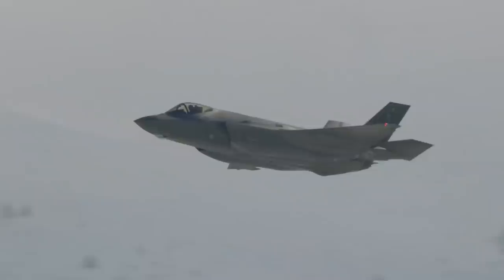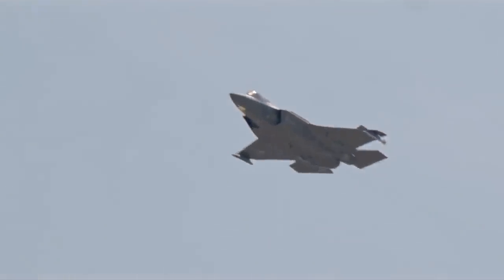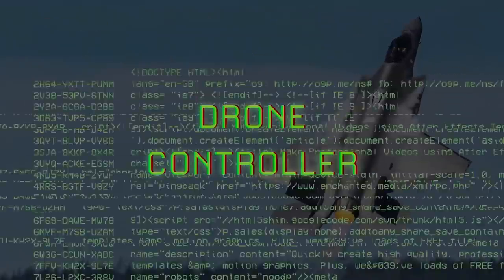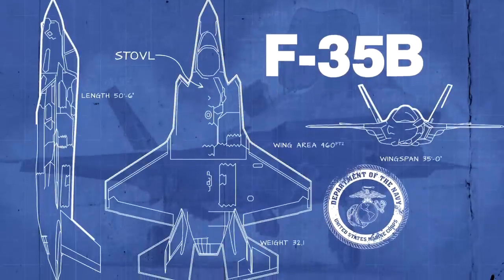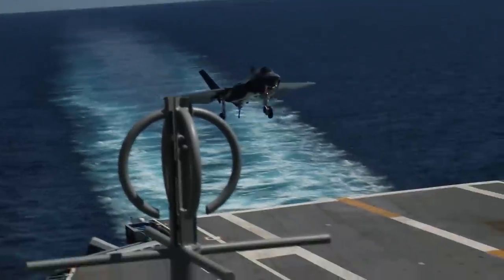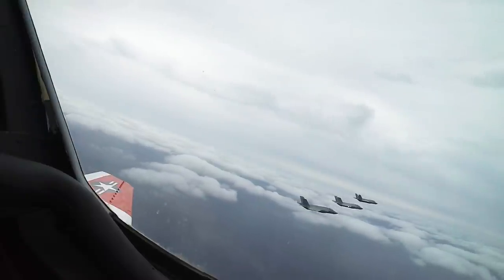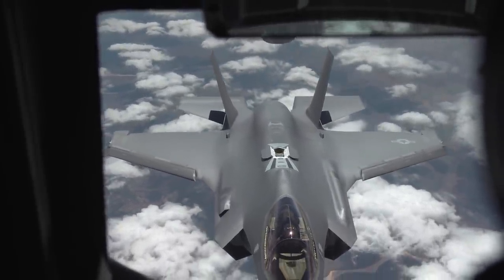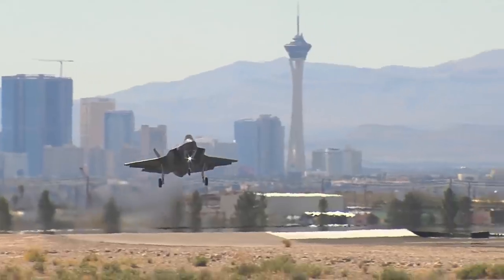The F-35 Joint Strike Fighter is misunderstood? China doesn't think so.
Is the F-35 Misunderstood?  The Joint Strike Fighter set out to become a platform which would fulfill many roles and replace several aircraft.  Over the course of its development, it has received its fair share of criticism. We will take a look at why the F-35 may have been unfairly compared to previous fighters, and what the Lightning brings to the table.